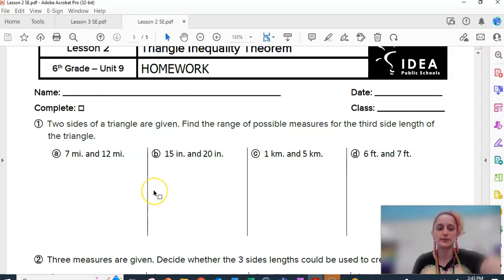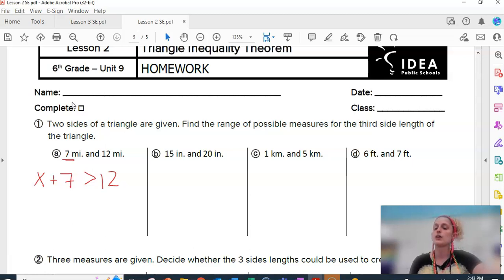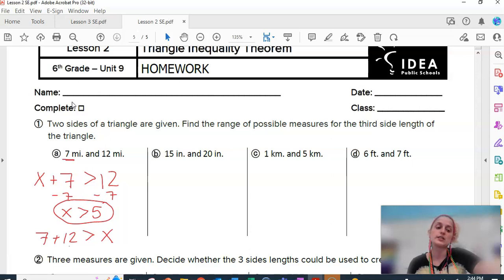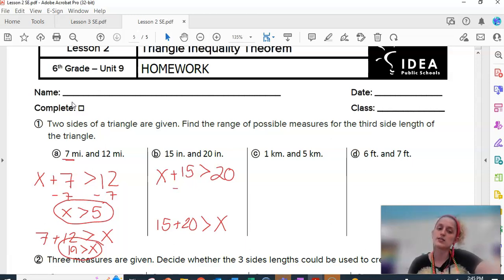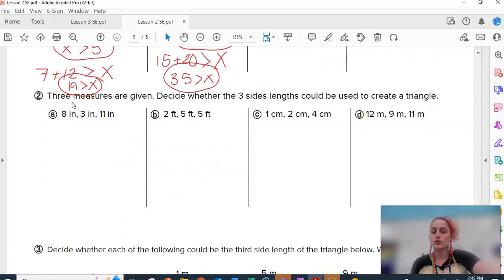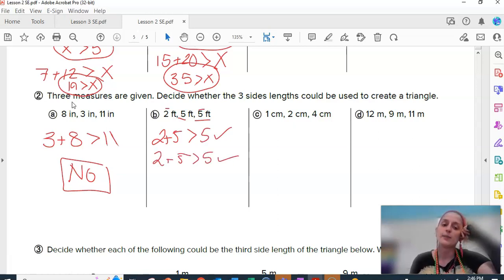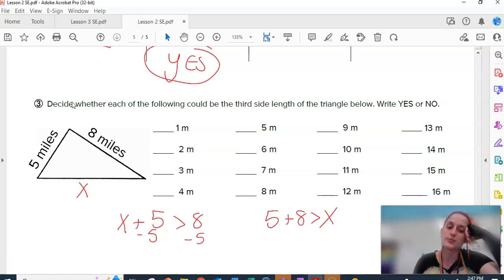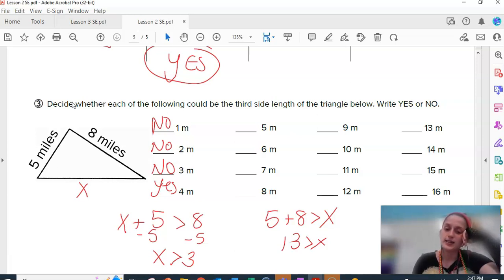HW 2 15